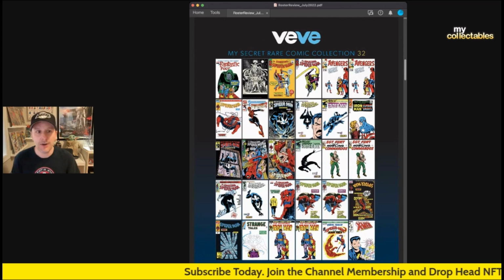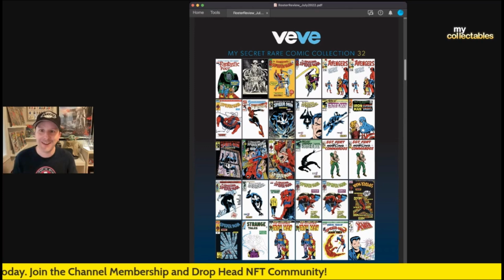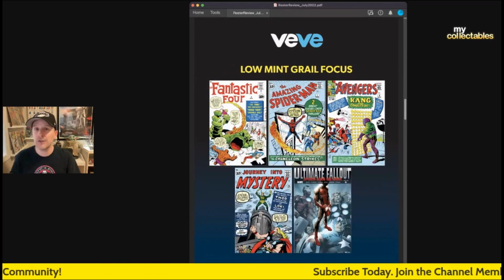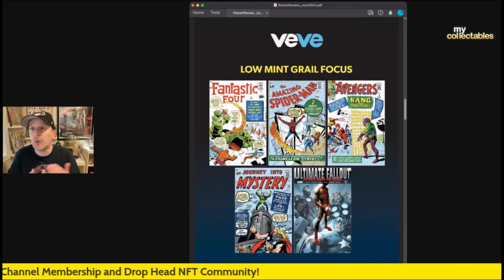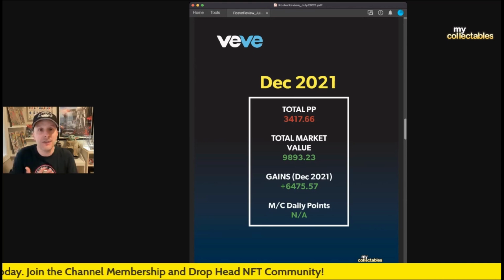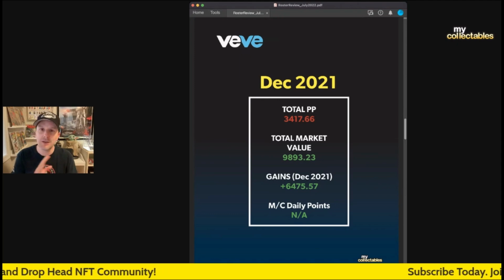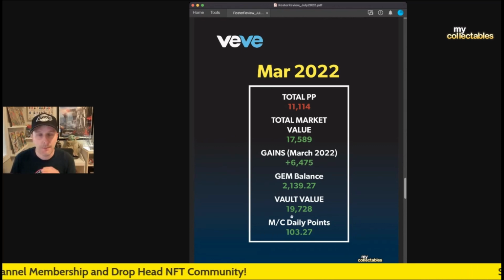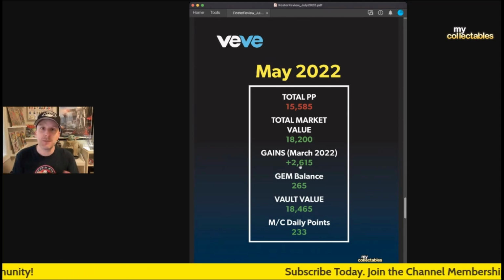Veve Collectible Roster Review for July 2022! My Gains and Strategy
In this video I review my collectibles roster on Veve and share my gains and losses, plus strategy and plans.

Sign up for a Newton Account to buy crypto with this link and get $25